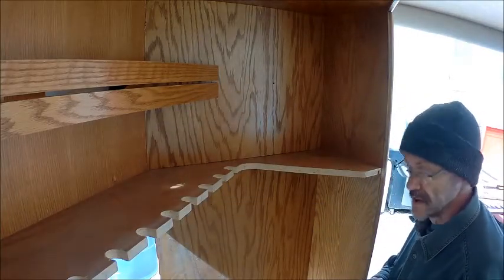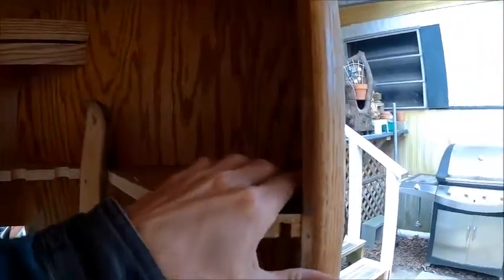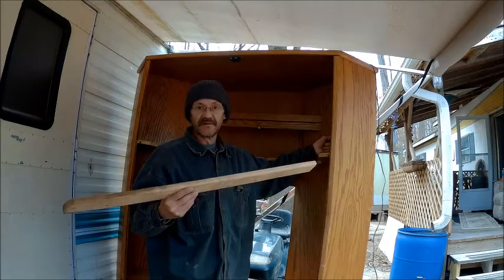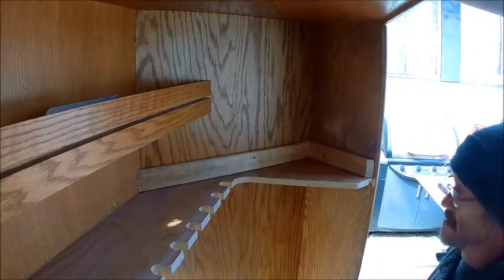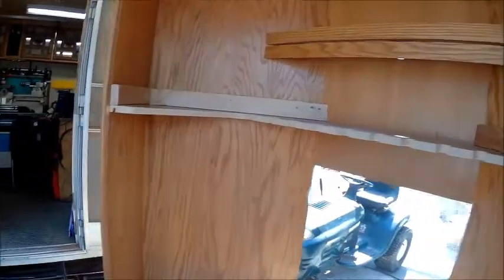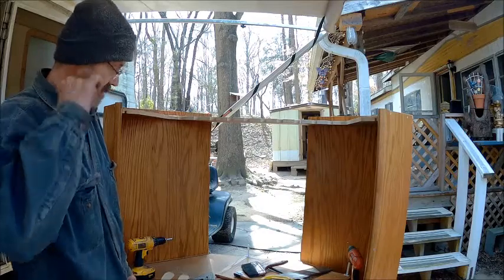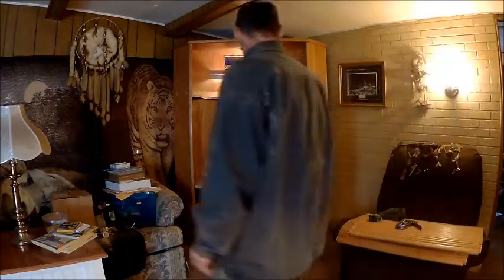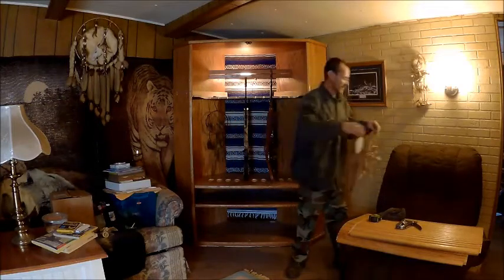gun cabinet build part 3